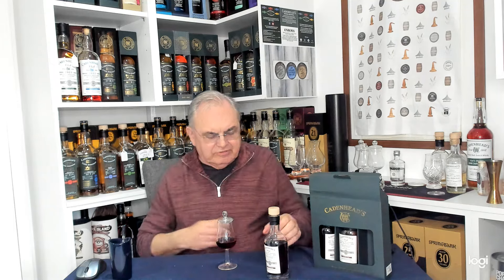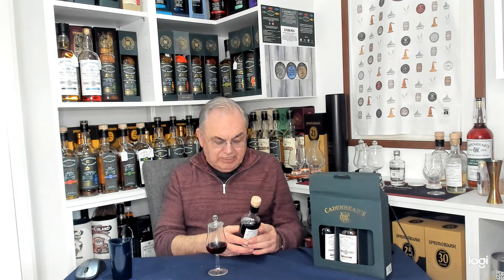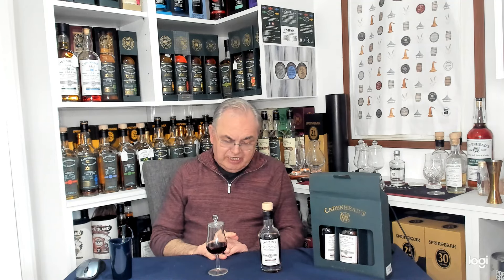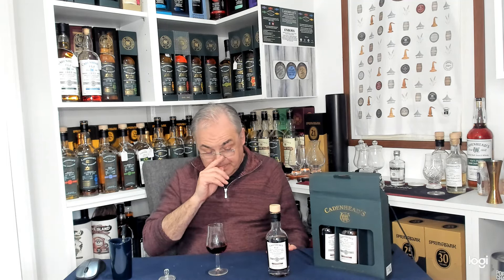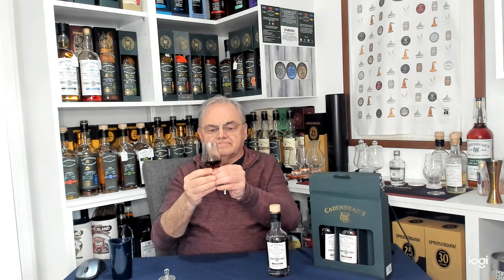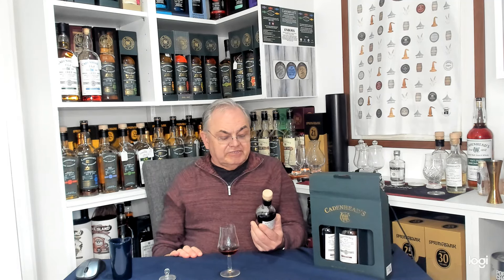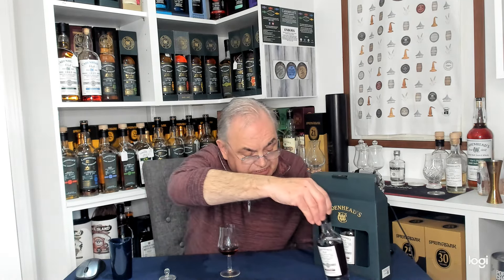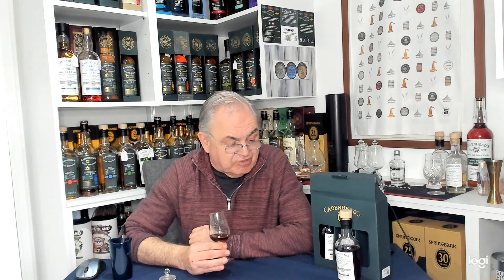Ord 15 year old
Cadenheads Club bottle sherry series